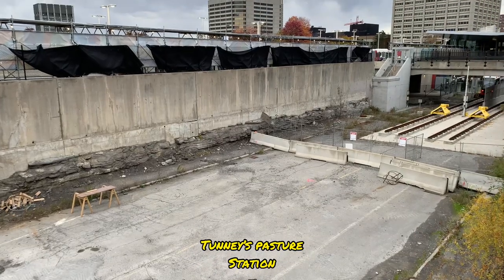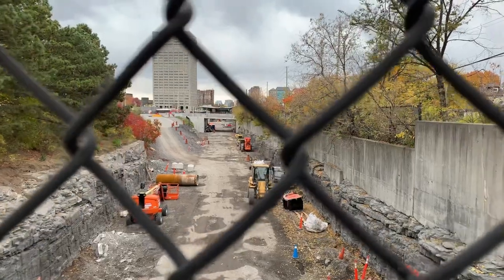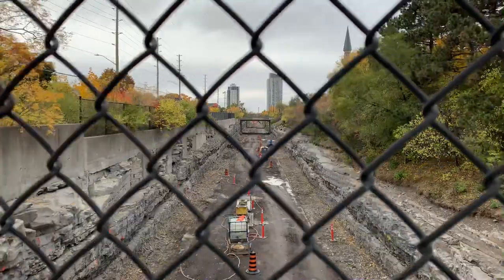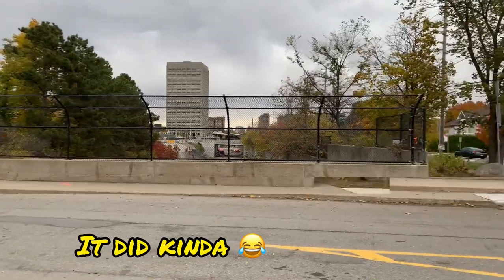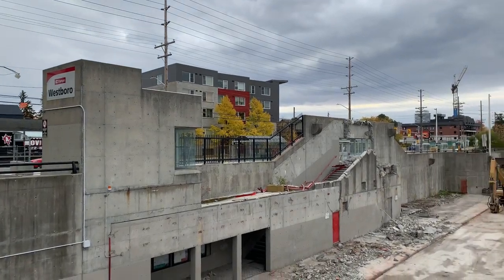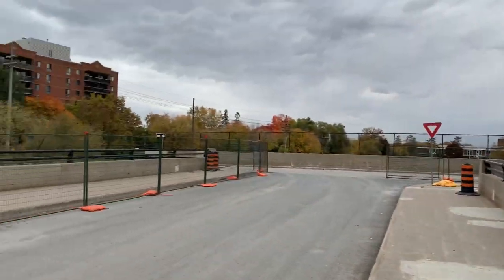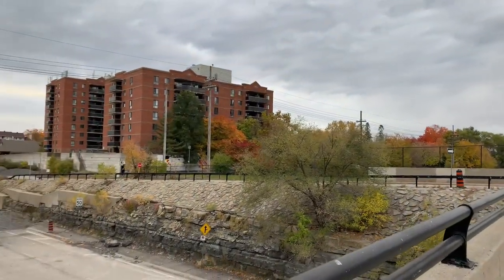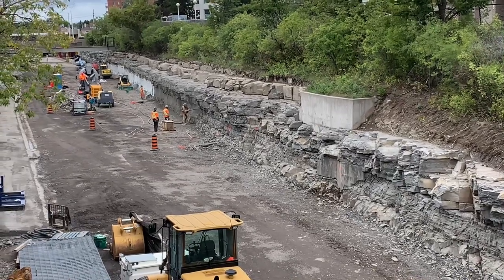Tunney’s pasture to Westboro station construction progress mid October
Email money transfer.

Thanks again from the team at OFP.

We do have merch, hats, hoodies coffee mugs stickers .